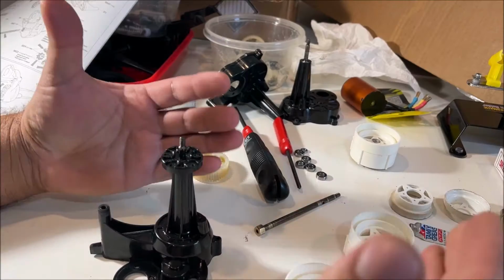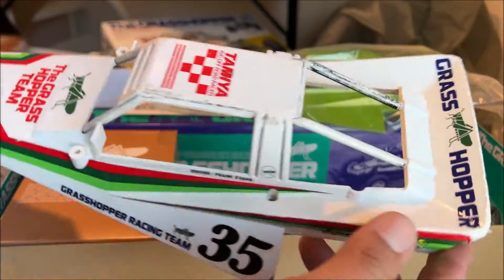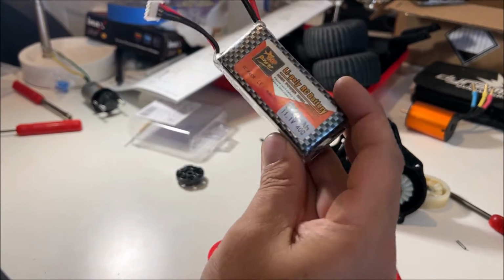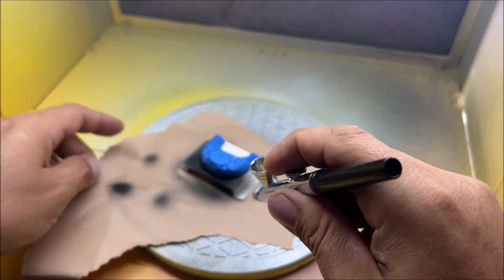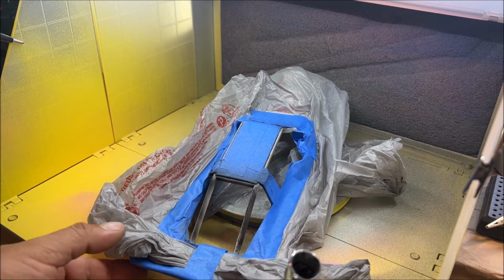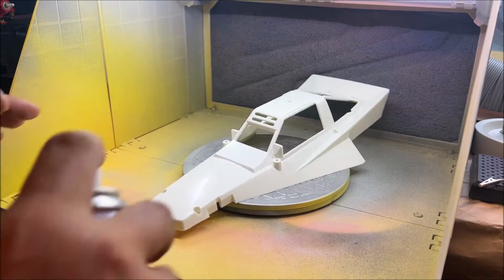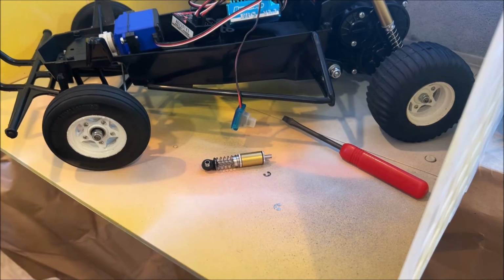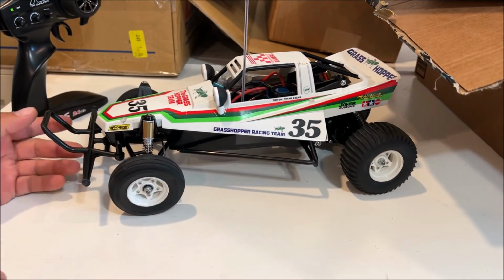TAMIYA GRASSHOPPER STUFF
just an informative video on the Tamiya grasshopper.